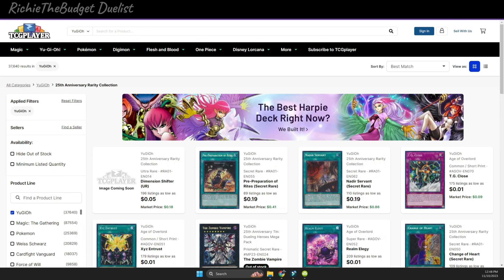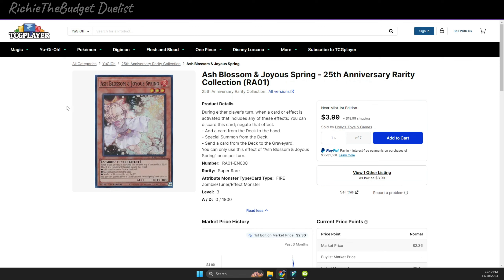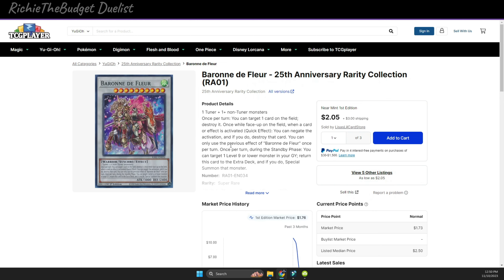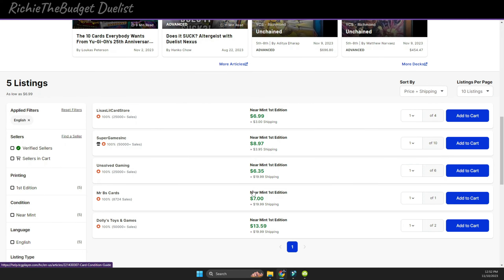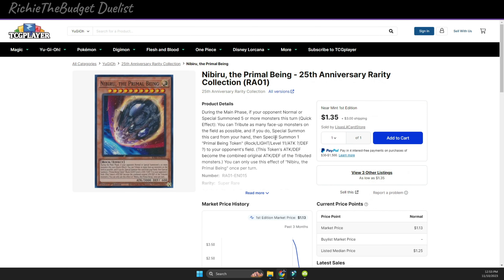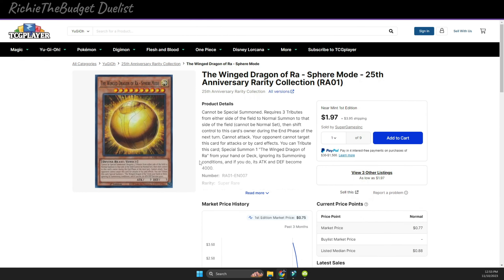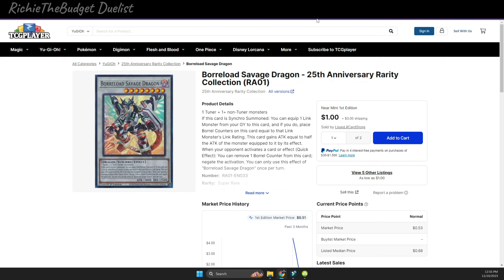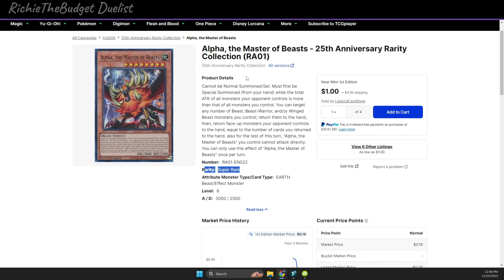Buy these Yugioh cards before they SKYROCKET in price!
In this video, we're going to show you how to buy Yugioh cards before they skyrocket in price! By buying these cards before they go up in price, you'll be able to complete your decks much more cheaply than if you wait.